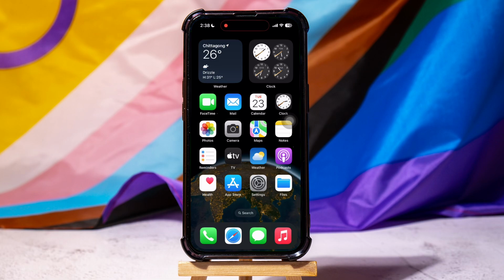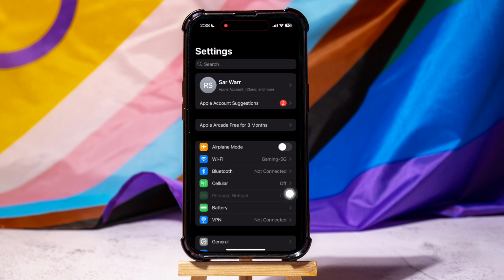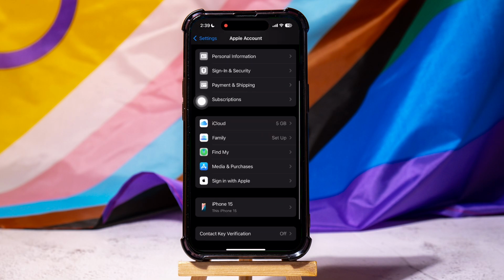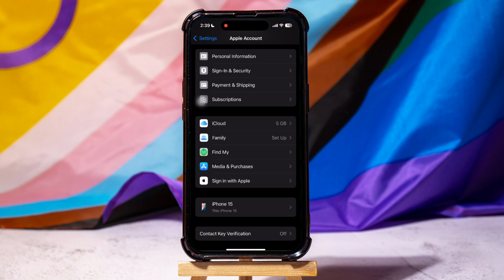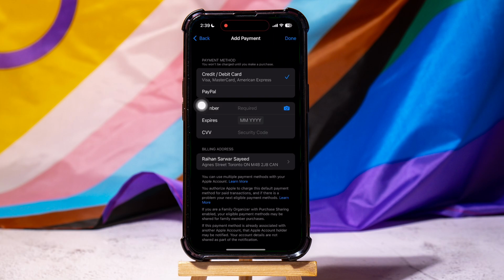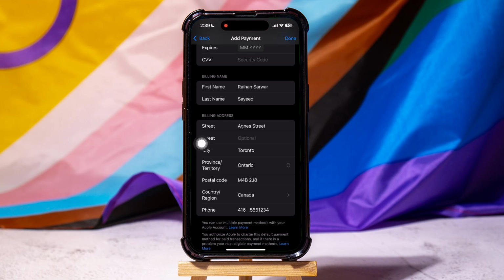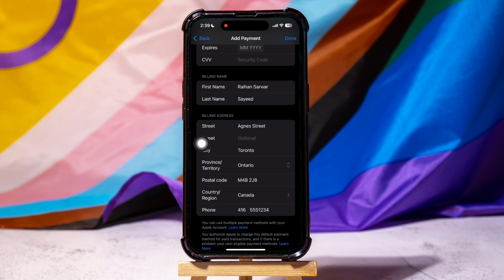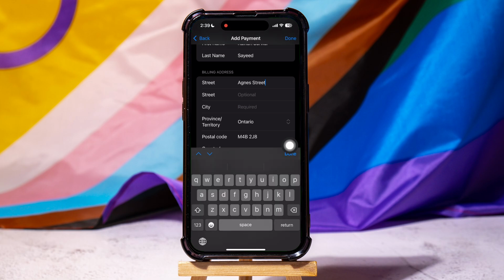How To Delete Billing Address On iPhone 2026 (Step-By-Step Tutorial)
Today I'll walk you through how to delete billing address on iPhone, whether you need to remove an old address or clean up your payment information. You'll learn exactly where to find your stored billing addresses in your iPhone settings and how to delete them from your Apple ID account. We'll cover removing addresses from both your Apple ID payment settings and any saved addresses in Safari AutoFill, so you can keep your personal information up to date and secure. This straightforward tutorial shows you each step to manage your billing addresses directly from your iPhone, making it easy to remove outdated information or addresses you no longer use.